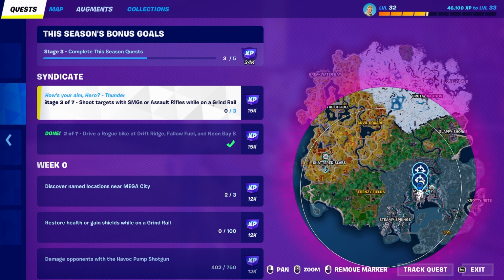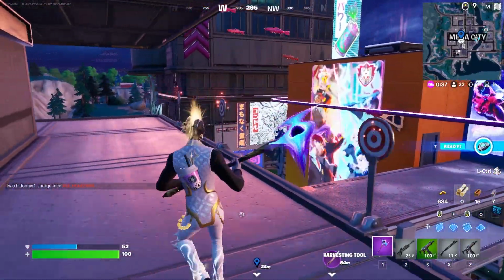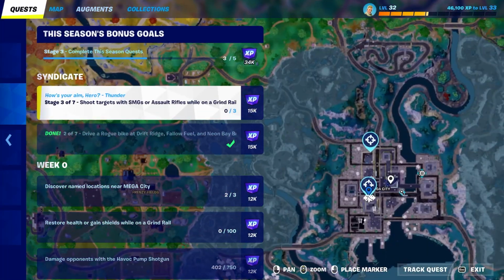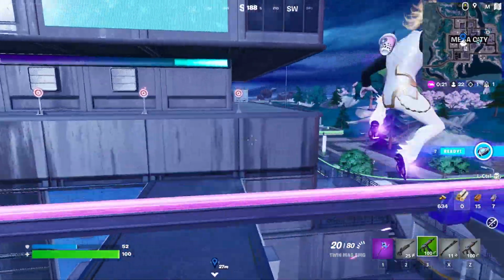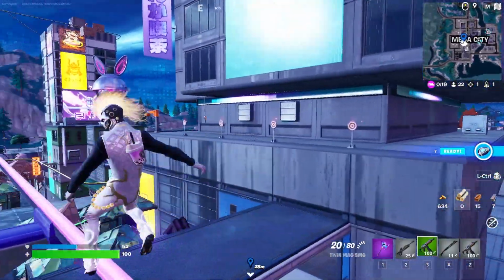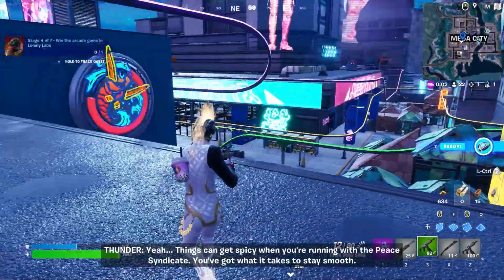How to EASILY Shoot targets with SMGs or Assault Rifles while on a Grind Rail | Fortnite Guide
In this video I'll be showing you how to easily complete the challenge of Shooting targets with SMGs or Assault Rifles while on a Grind Rail!